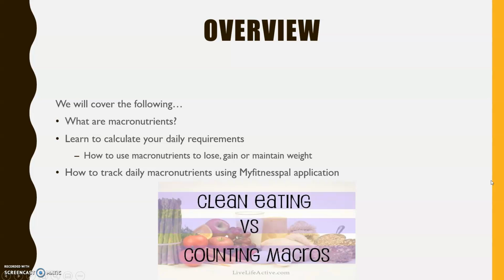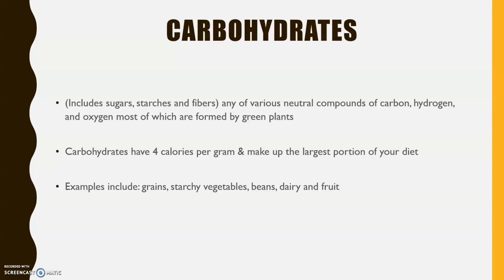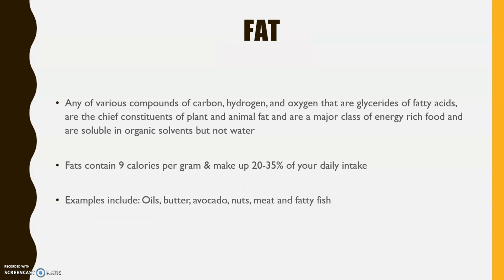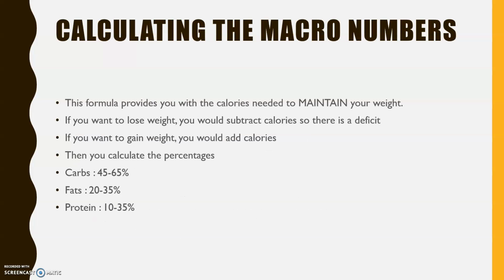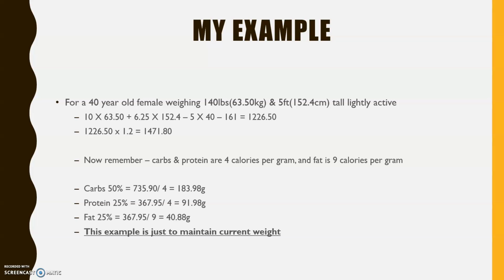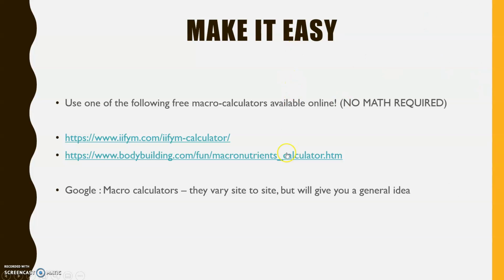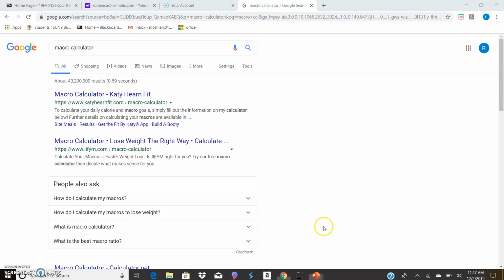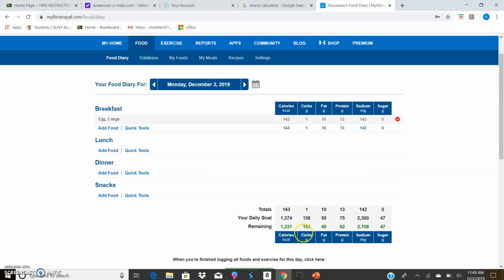ADE 608 Counting Macros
ADE 608 final presentation